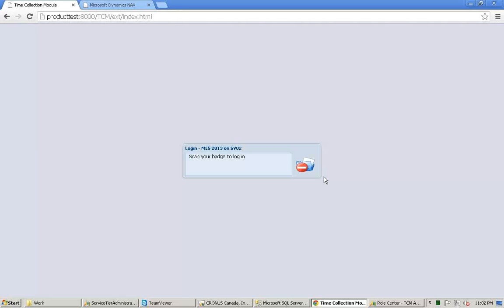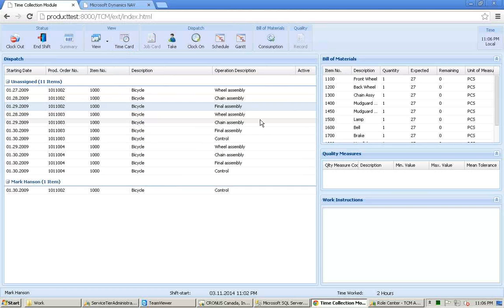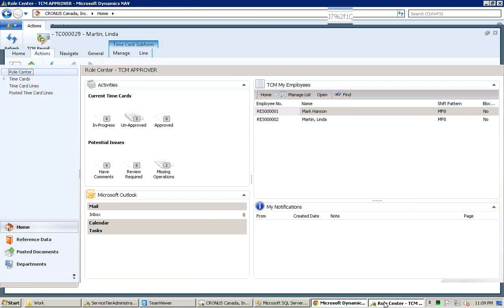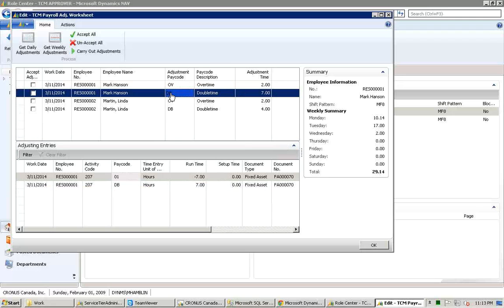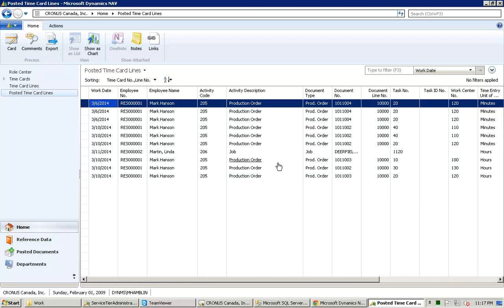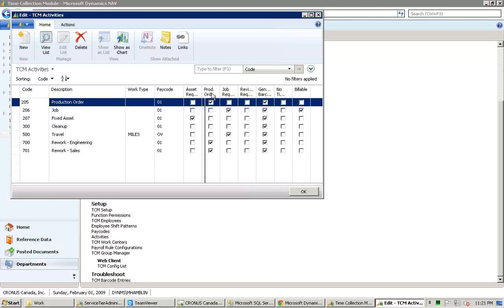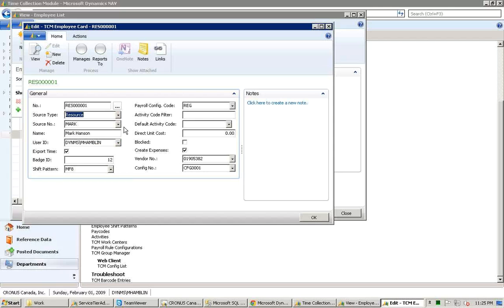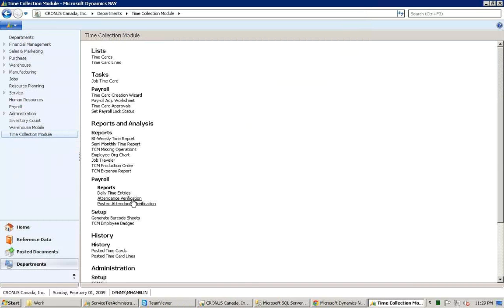Shop Floor Control,Time and Attendance and Payroll for Dynamics NAV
Software for Manufacturers